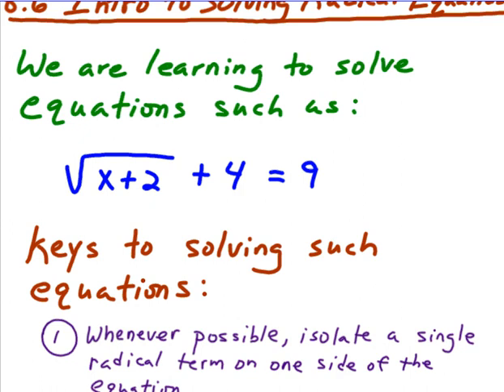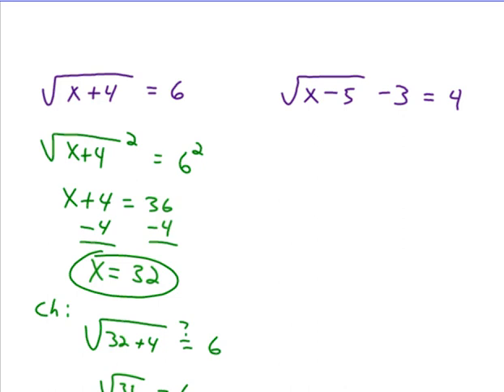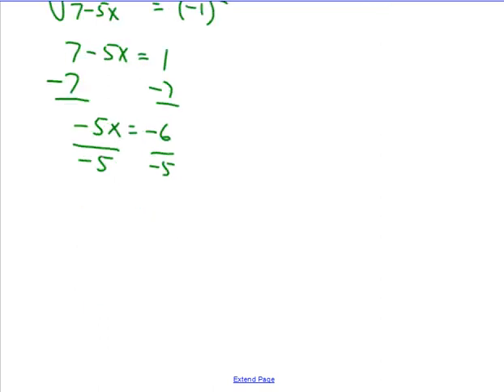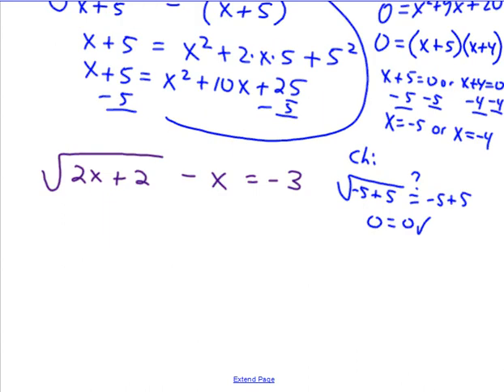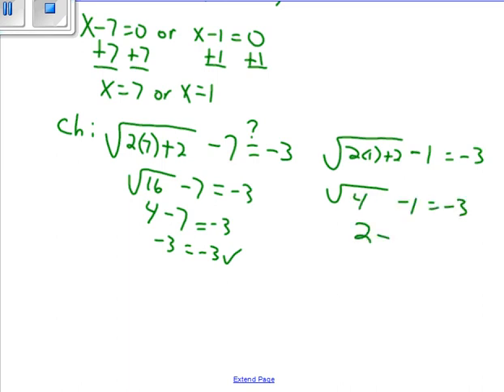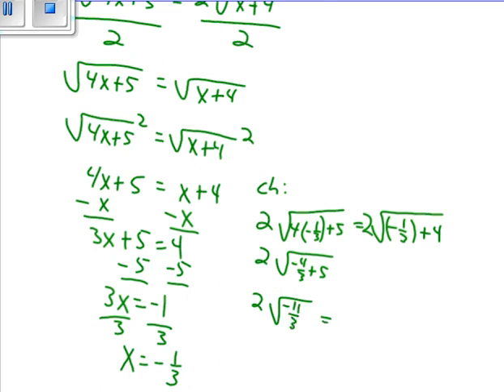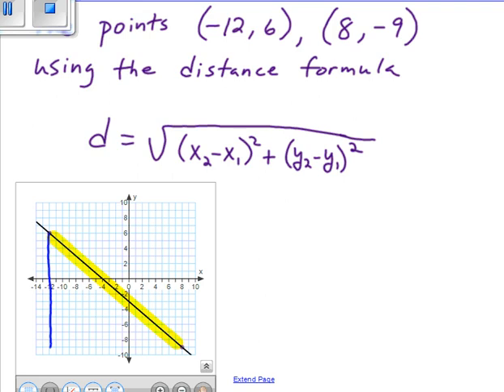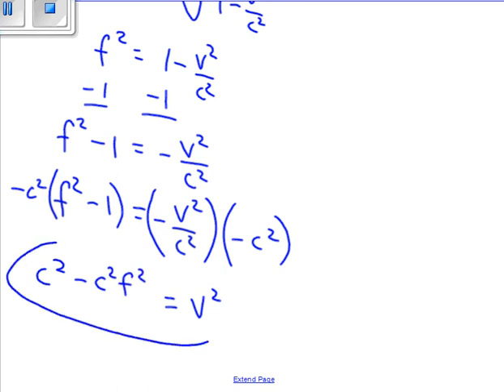8.6 video lesson on solving radical equations